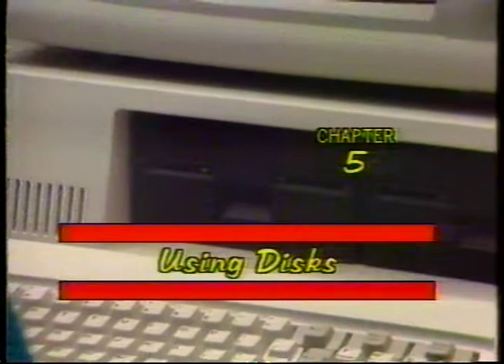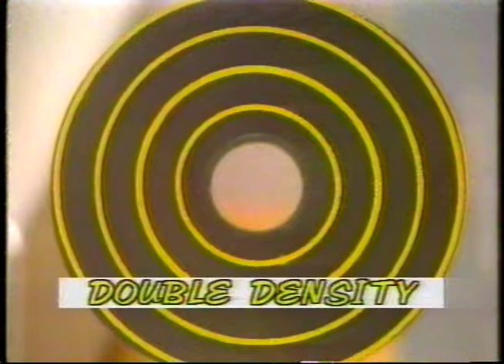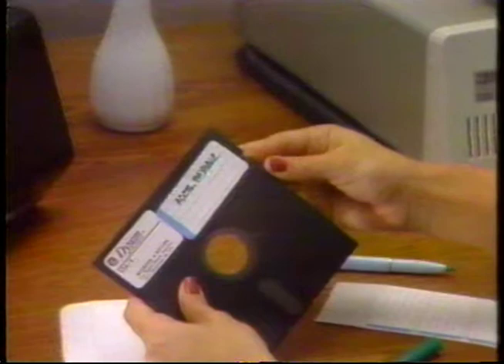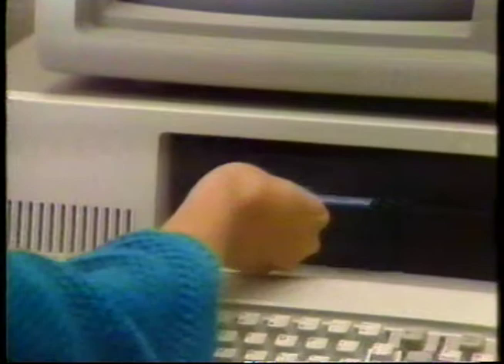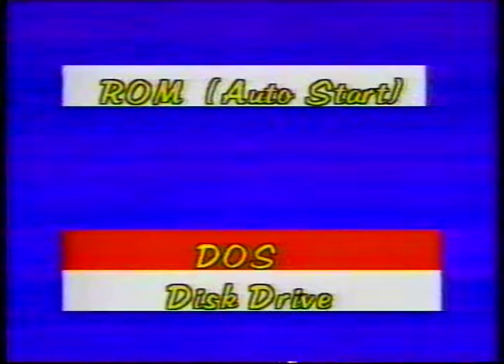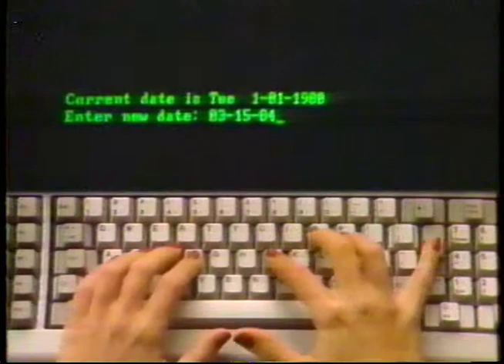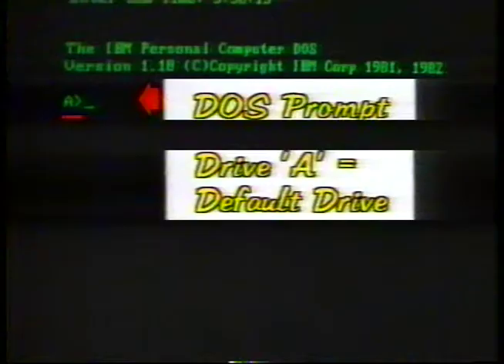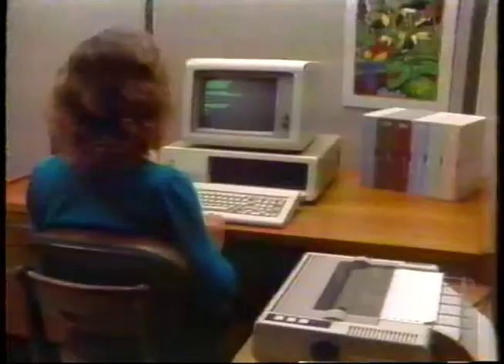IBM PC in 10 Chap 5 Using Disks